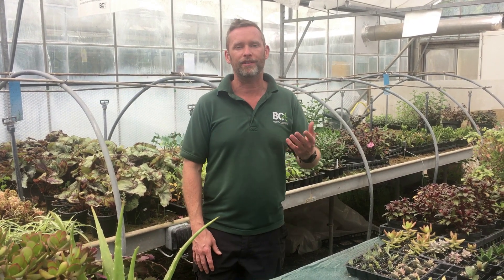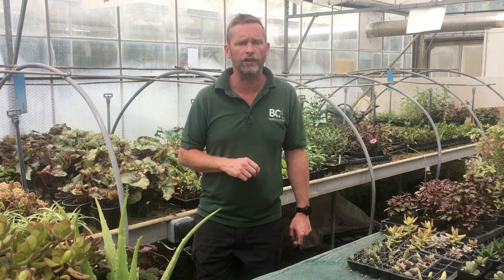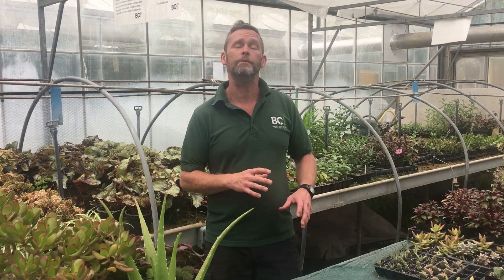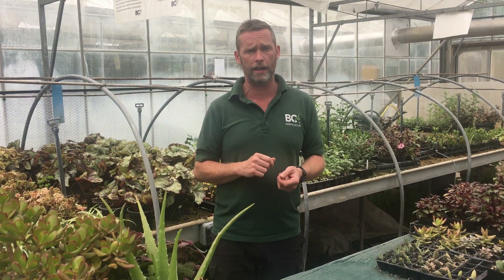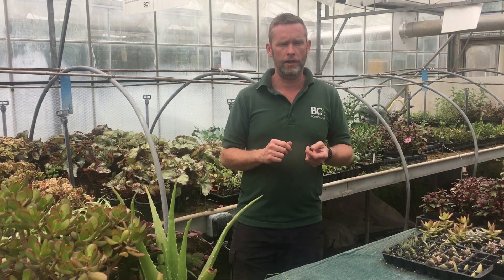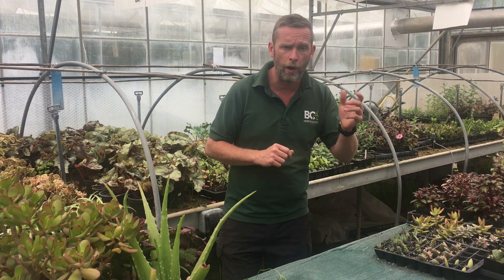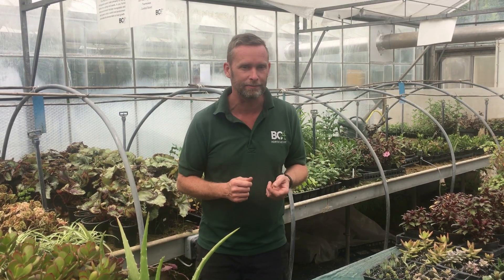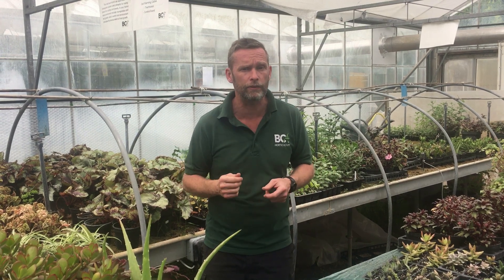The Potting Shed: Episode 1 - Carrots, Weeds and Pests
Each week, horticulturalist and lecturer Chris Lambert will be answering your gardening questions.

for more information and to watch the rest of the series.